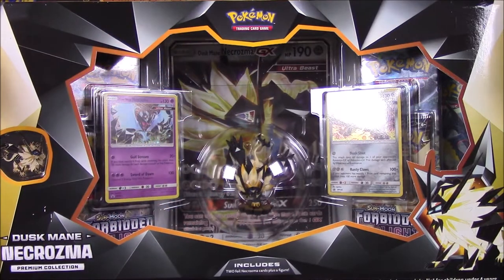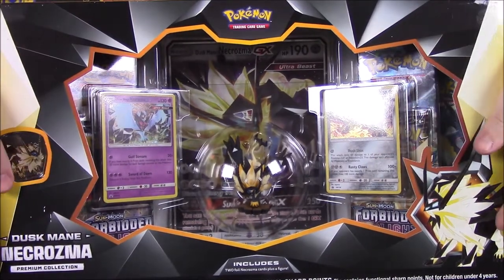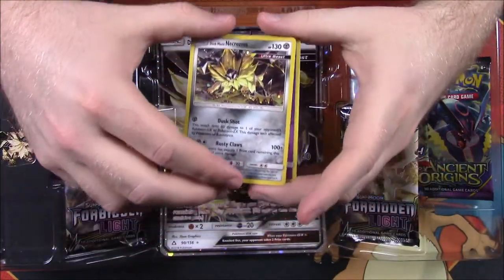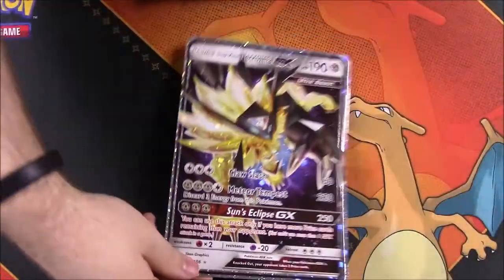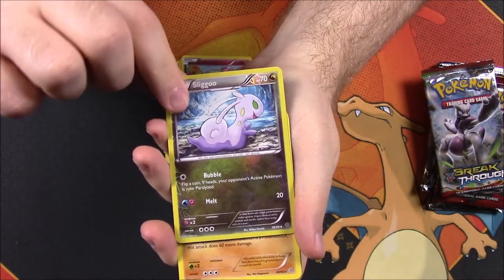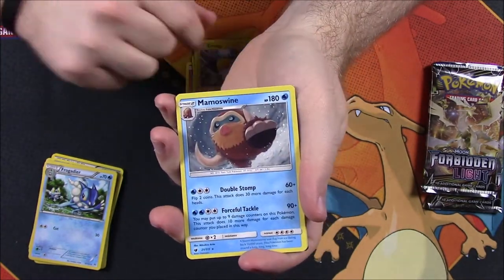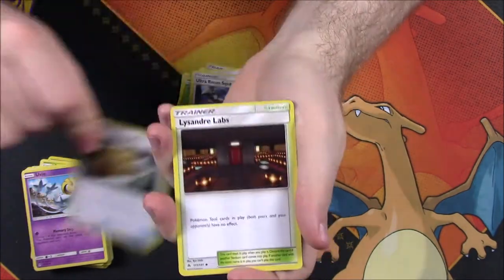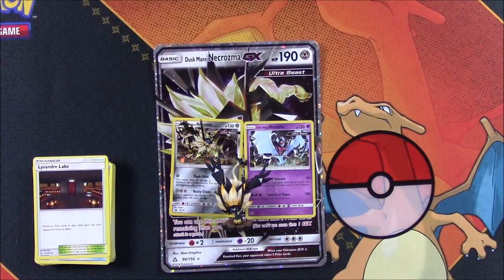Pokemon Dusk Mane Necrozma Premium Collection! - Pokemon Cards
Opening a Dusk Mane Necrozma Premium Collection box of Pokemon:TCG that features a Dusk Mane Necrozma figure, pin, jumbo card, and holo promo card. Along with Dawn Wings Necrozma holo promo card and 5 booster packs.

Xbox - FallenRedZeo